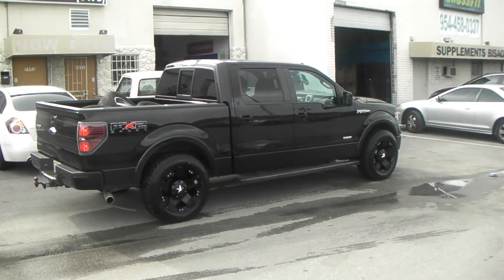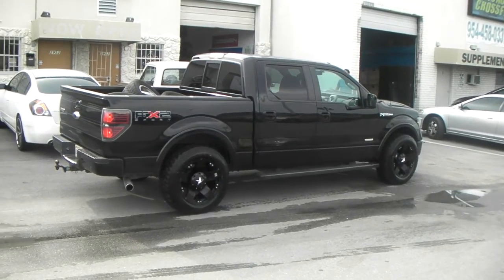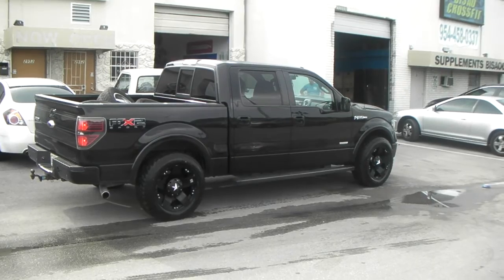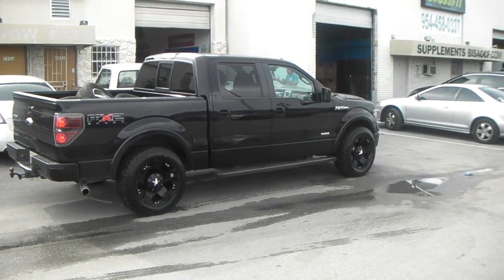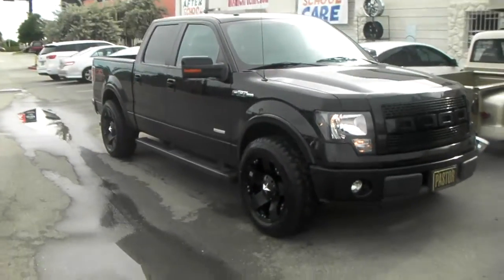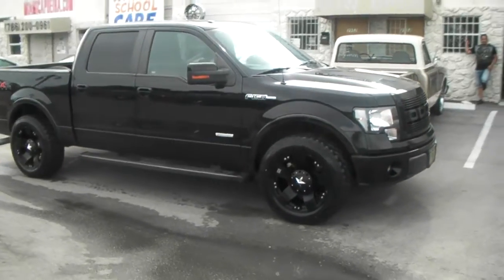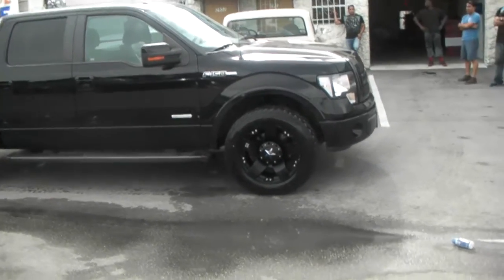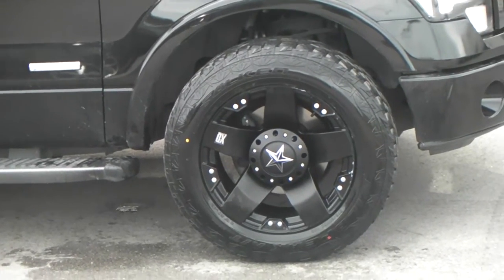877-544-8473 20" Inch XD Series Rockstar 2011 Ford F-150 Leveling Kit 33 Inch Tires Free Shipping